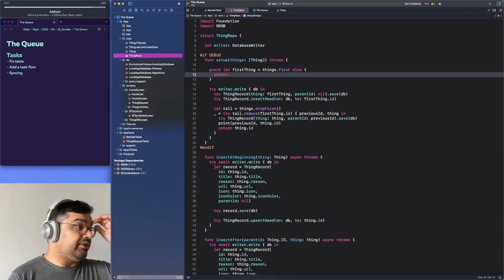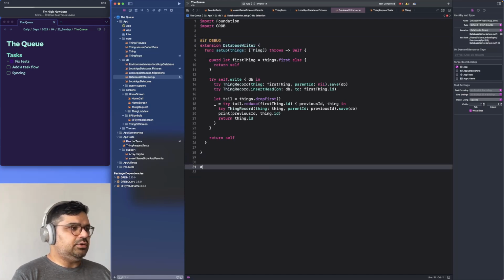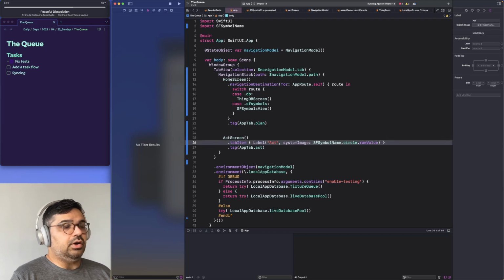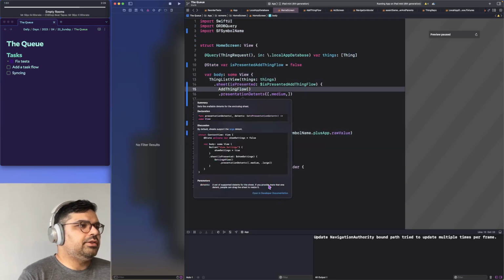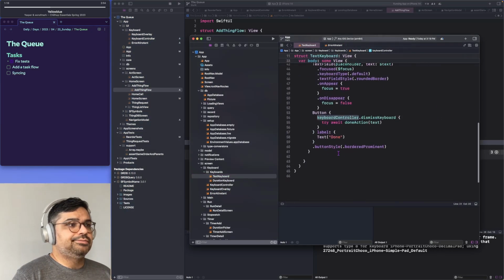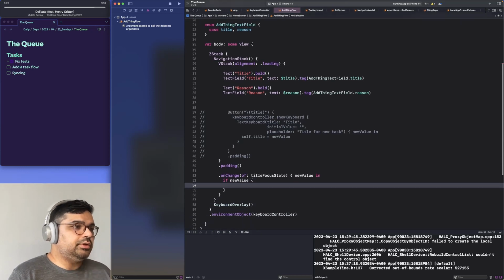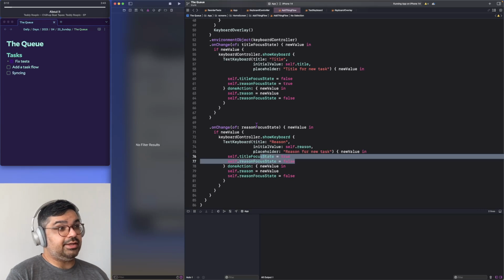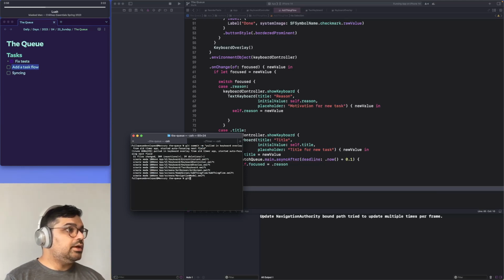💜 S3E5 swiftUI to-do app. Chill live-coding stream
📆 Originally broadcasted live from New York on Sunday, April 30, 2023